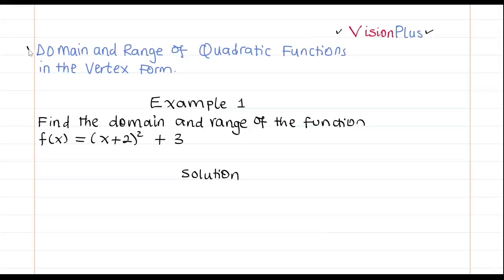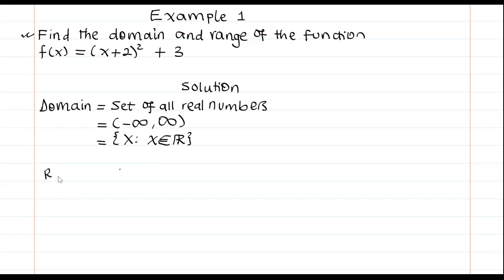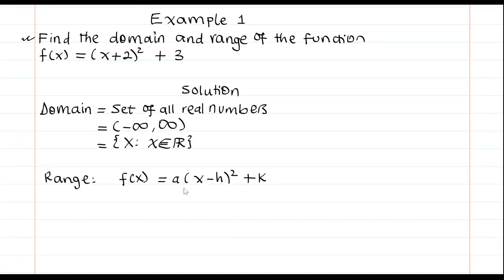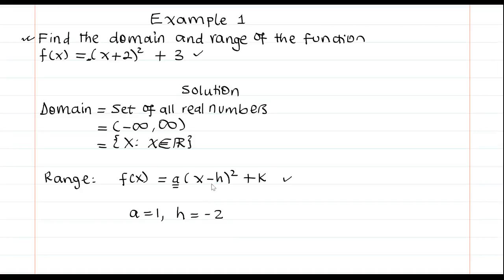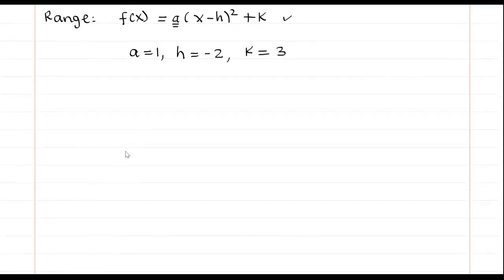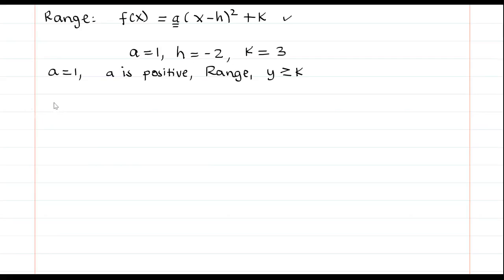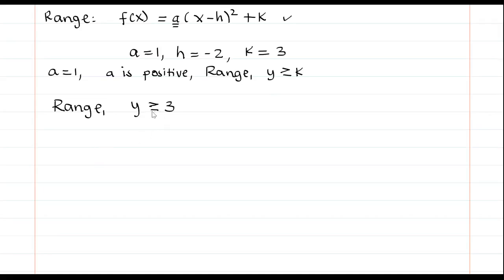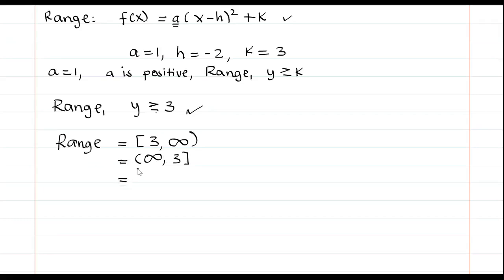Vertex Form Example 1